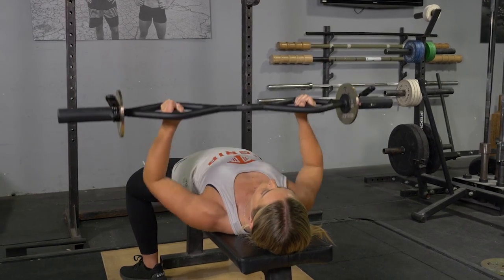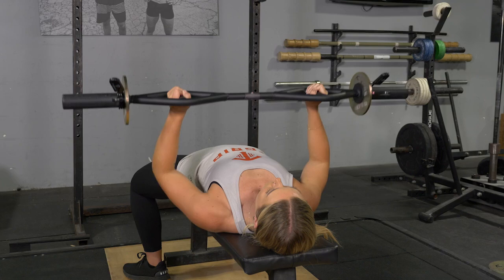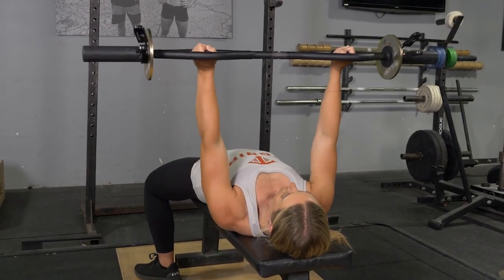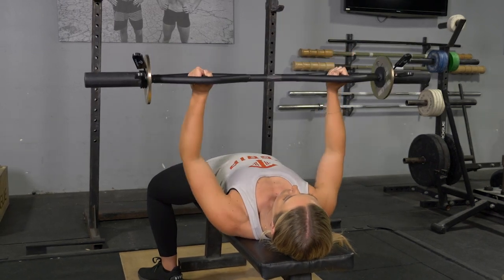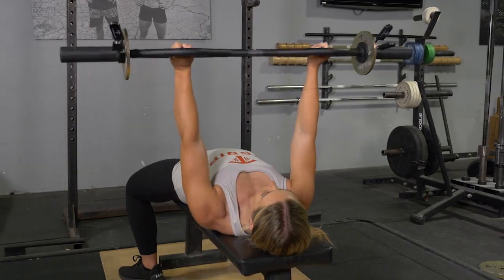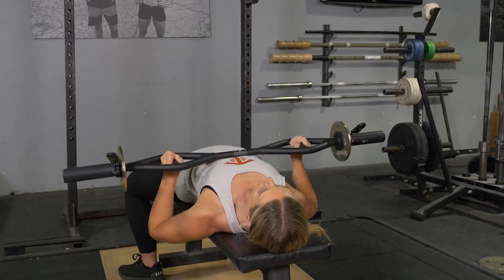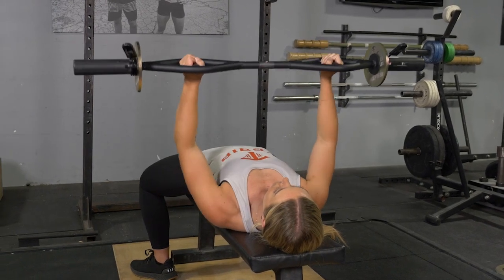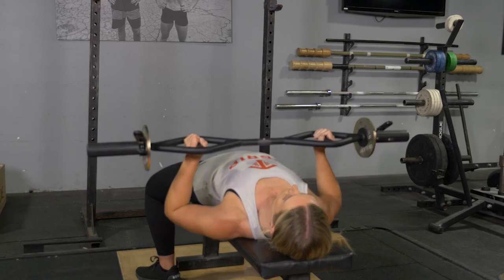Bench Press Exercise w/ TGRIP Orginal Bar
The Bench Press Exercise with the TGrip Original Bar is a key movement for building and strengthening the chest, shoulders, and triceps. This classic exercise enhances upper body muscle mass and improves overall pressing power. The TGrip Original Bar provides a comfortable, ergonomic grip, ensuring proper form and reducing wrist strain during the workout. Incorporate the Bench Press into your fitness routine to boost upper body strength, muscle definition, and overall performance.